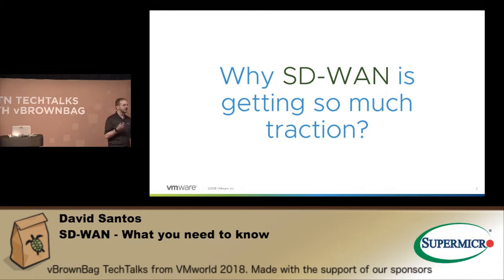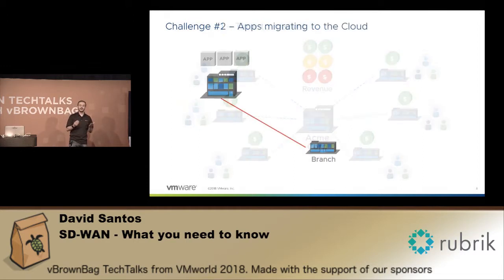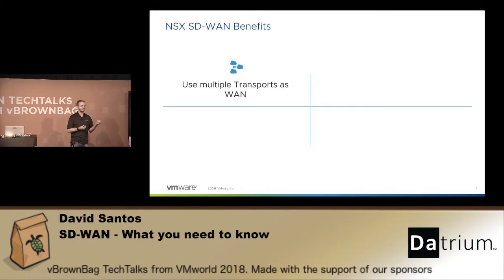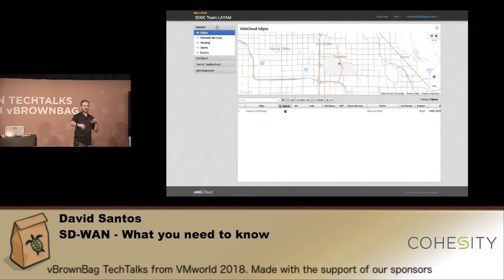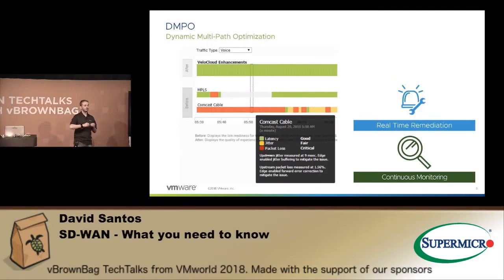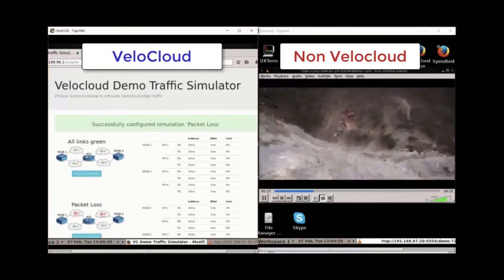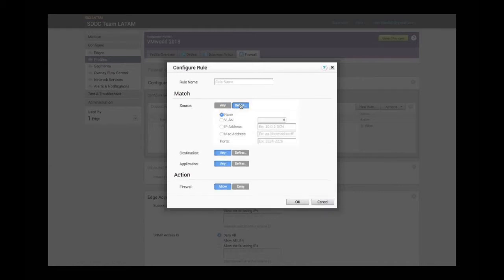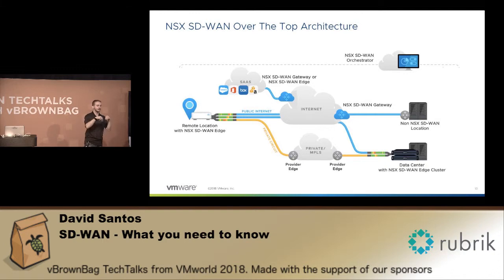David Santos - SD-WAN - What you need to know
This session explains the main concepts behind this complex topic, its basic concepts, challenges and all the design guide lines for an effective SD-WAN deployment. More details of what will be covered can be found below: -SD-WAN Concepts -Application changing, from the Data Center to the Cloud -Link failover, multi-link load balance and failover -Security Services Insertion - Service Chaining -SD-WAN Use Cases -SD-WAN Outcomes

*About vBrownBag*

*vBrownBag TechTalks*